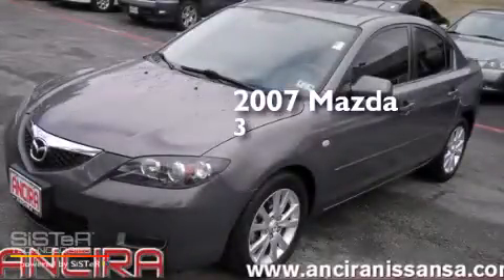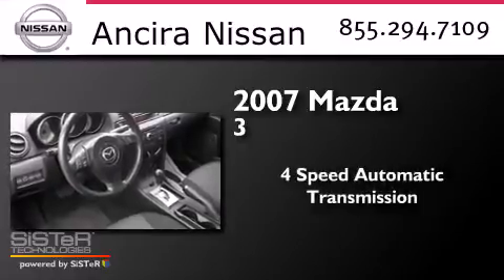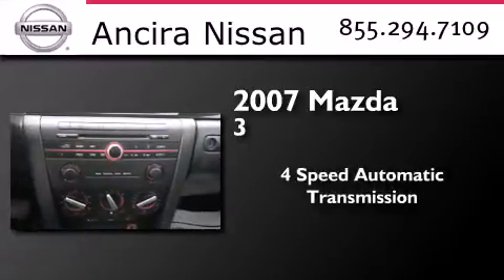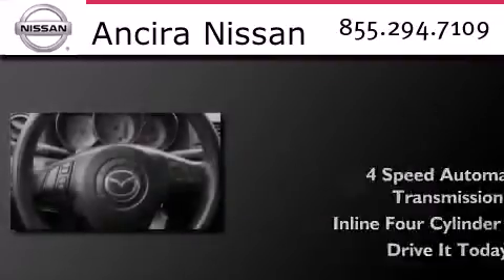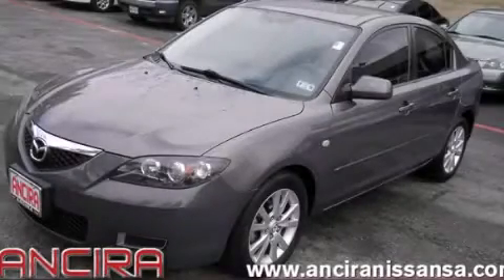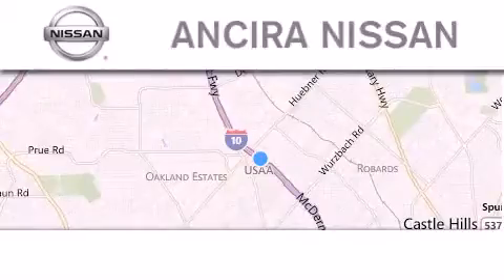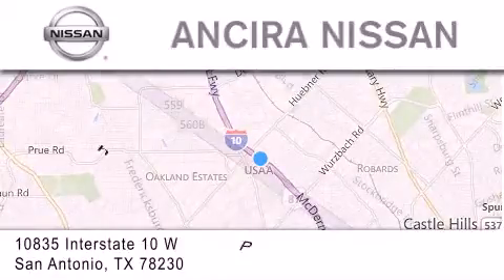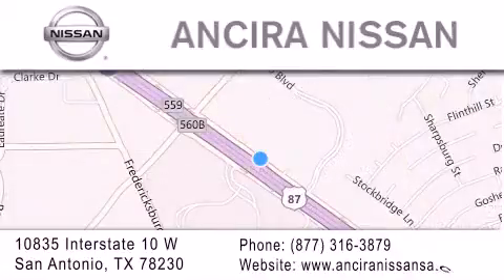Used 2007 Mazda MAZDA3 San Antonio | Austin TX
We have been honored to serve the San Antonio TX area , we promise that your experience at our dealership will exceed your expectations ! Year : 2007 Make : Mazda Model : MAZDA3 Engine : 2.0L 4 cyls Trans . : Automatic 4-Speed Exterior : Phantom Purple Miles : 129,864 Interior : Black w/Cloth-Trimmed Seat Upholstery Stock : 242321A Ancira Nissan 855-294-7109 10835 Interstate 10 West San Antonio , TX 78230